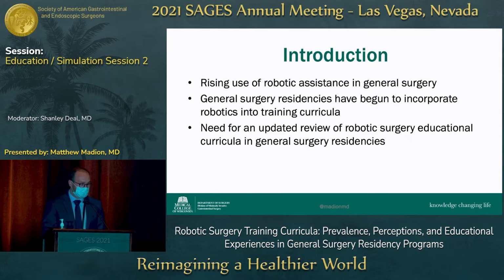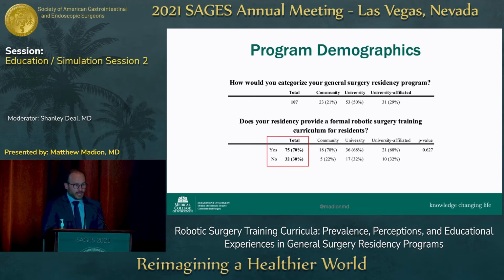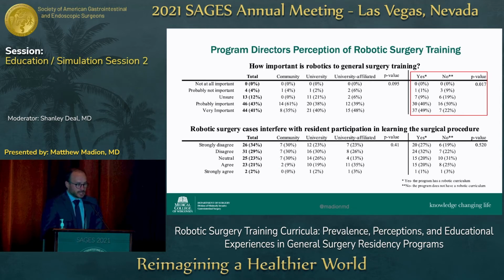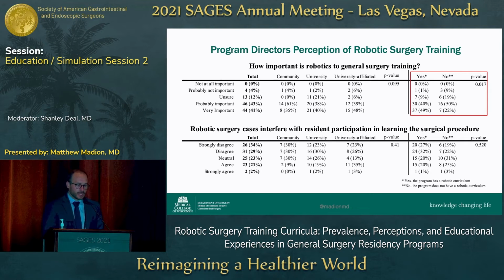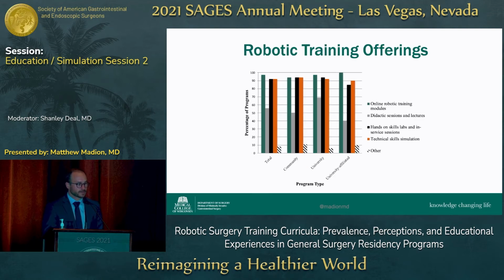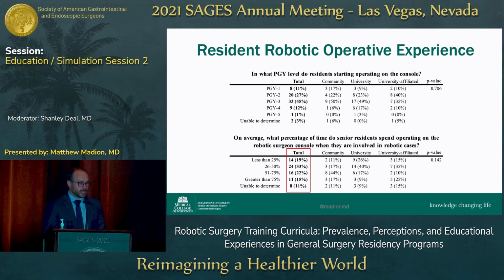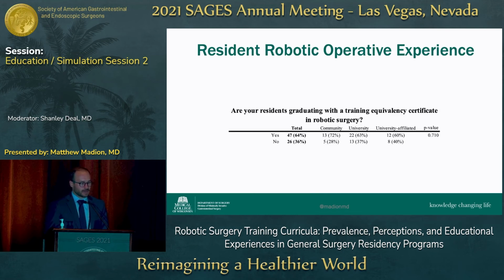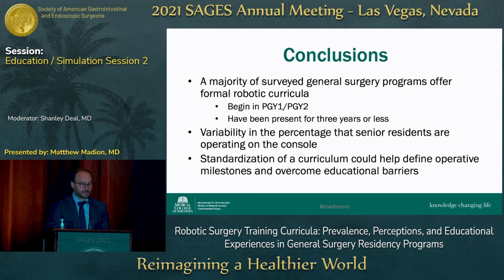Robotic Surgery Training Curricula: Prevalence, Perceptions, and Educational Experiences in Gene...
This talk was presented by Matthew Madion, MD during the “SS23: Education / Simulation Session 2” session at the SAGES 2021 Annual Meeting on September 1, 2021. This talk was selected for presentation using a blinded peer-review process.